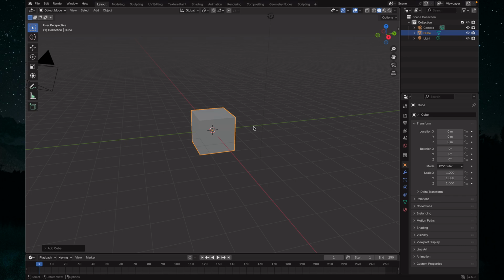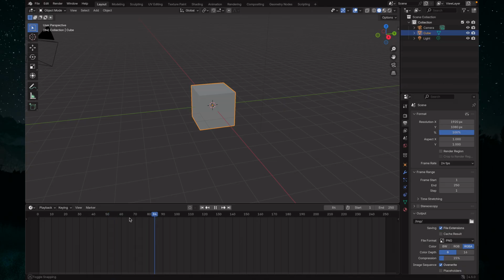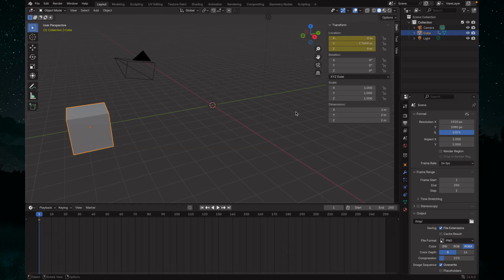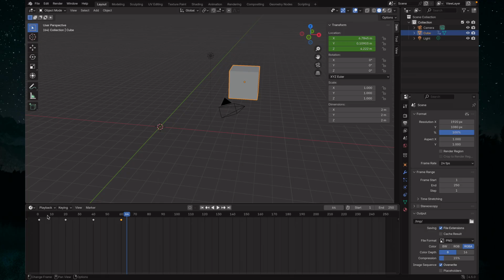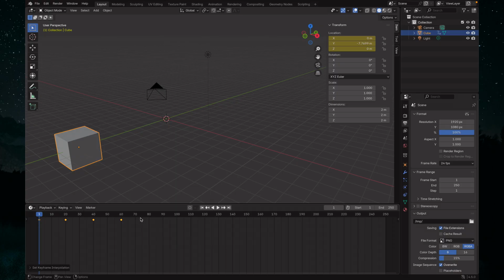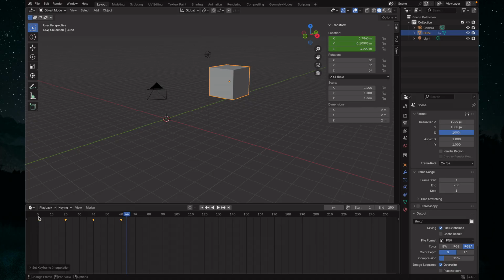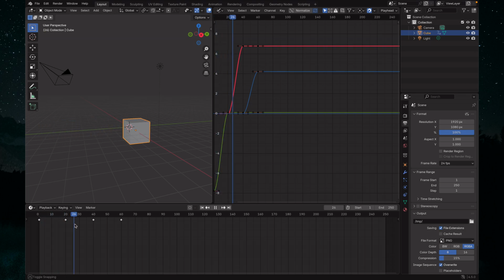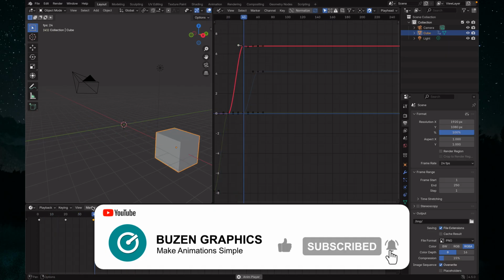Start Animating In Blender! | Keyframes Made Easy For Beginners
Ready to dive into the world of animation in Blender? In this complete beginner tutorial, I’ll walk you through the basics of animation and keyframes step by step. Whether you're brand new to Blender or just getting started with animation, this video will help you understand how keyframes work and how to bring your objects to life!
👉 What you’ll learn:

How to animate objects in Blender
Tips for smooth, simple animations
🎓 No experience needed — just follow along and start animating today!